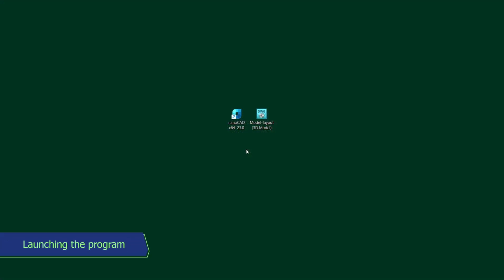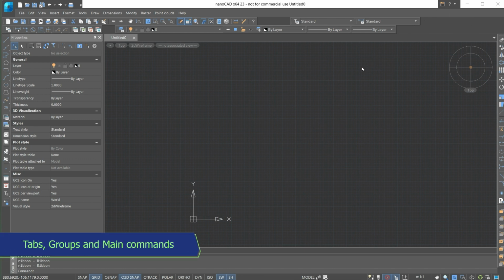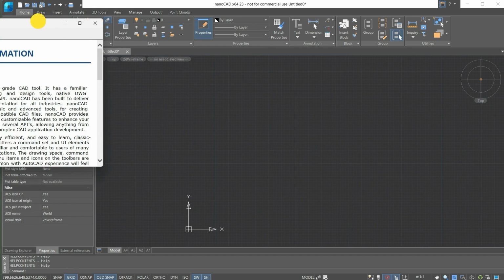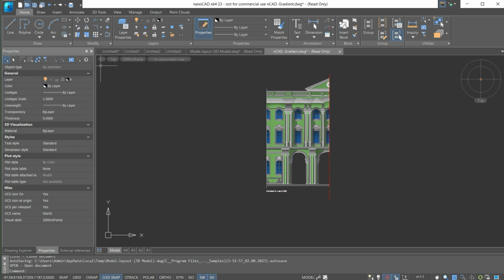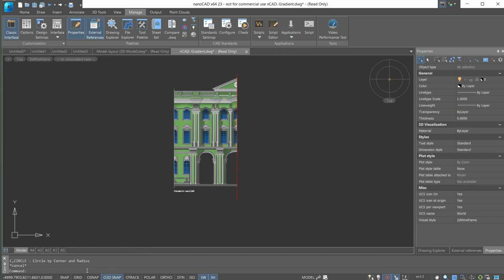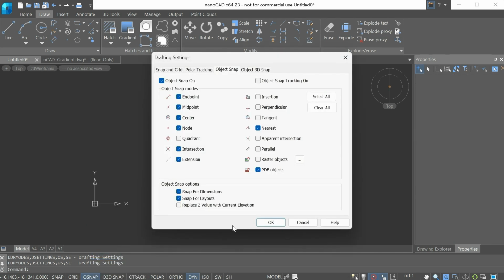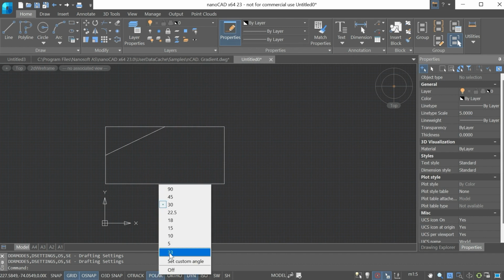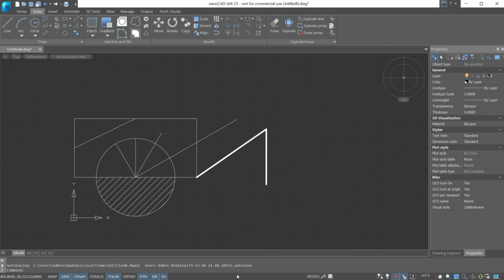nanoCAD Interface - nanoCAD Platform Tutorial - Lesson 1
In this lesson you will get acquainted with various ways to launch nanoCAD, settings of the user interface and its parts – Tabs, Groups, Quick access toolbar, Command Line, Status Bar. We will also look at basic methods of drawings, grid settings and various snapping options.

Timecodes
00:07 Launching the program
00:57 Start Screen
02:07 Interface, User Workspace
02:32 Ribbon and Classic interface
03:32 Tabs, Groups and Main commands
05:33 Quick Access Toolbar
07:22 Graphic Drawing Area
13:11 Command Line
14:42 Status Bar
15:34 Snap and Grid
16:35 Object Snap
17:30 Object Tracking
19:07 Polar Tracking
20:47 Ortho Mode
21:42 Coordinate input
22:32 Weight and Hatch
23:02 Control modes